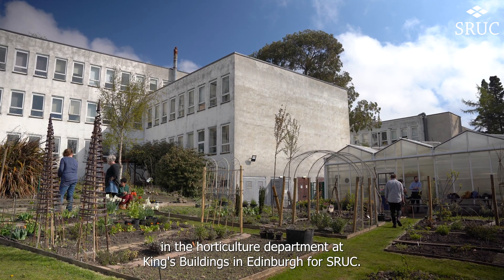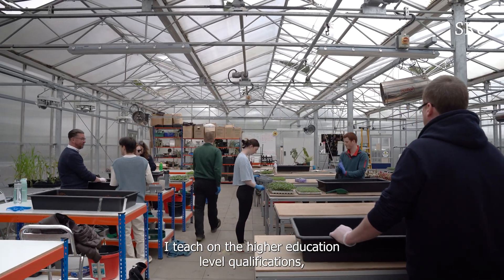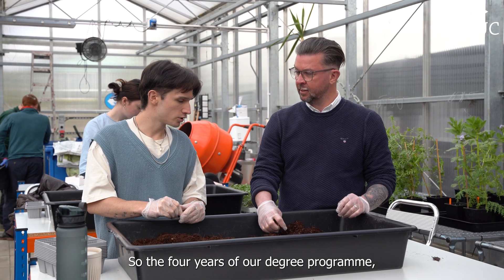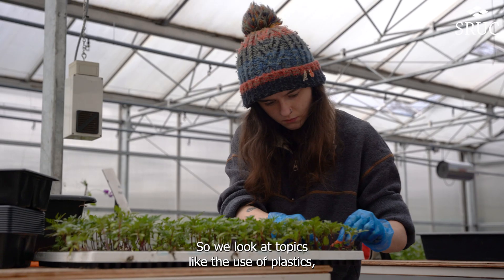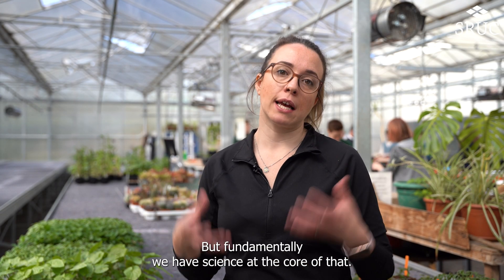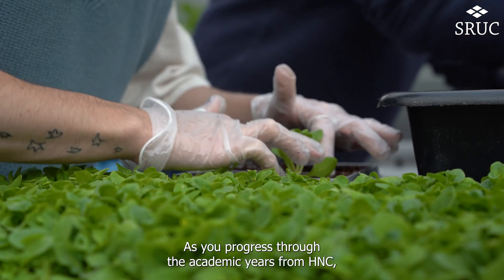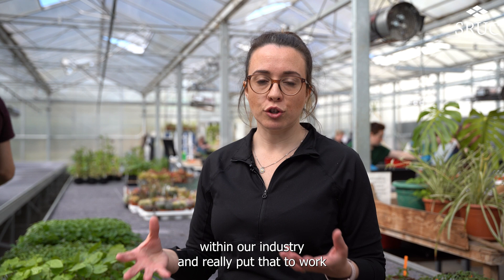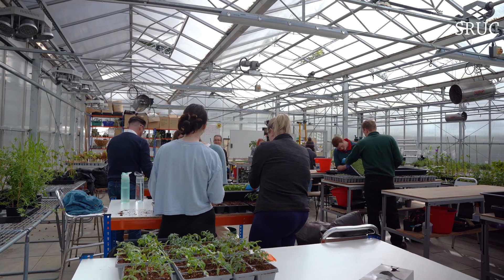Study BSc (Hons), HND, HNC Horticulture at SRUC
Find out more about our Horticulture degree courses